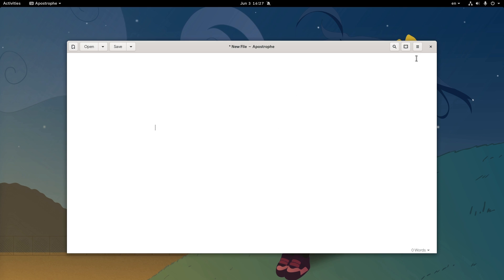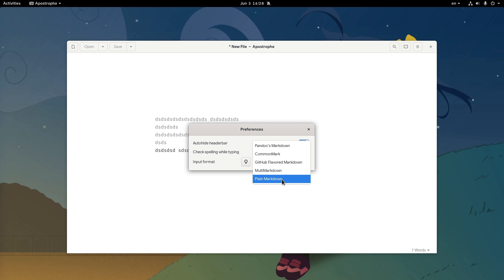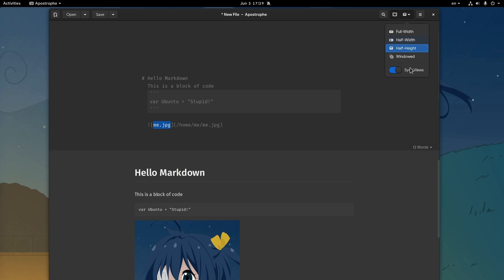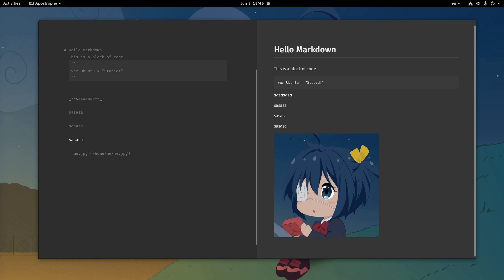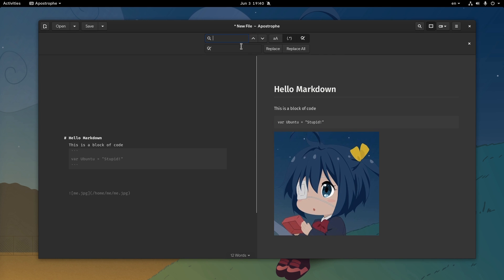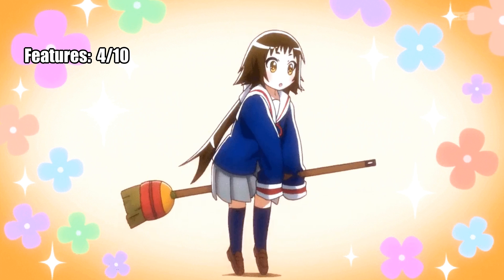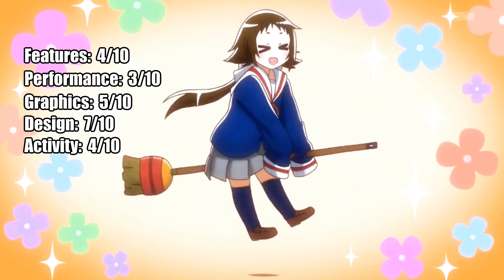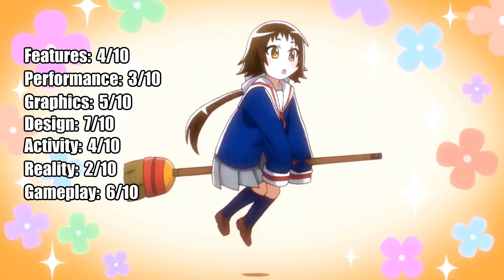Apostrophe 2.2: Markdown Editor, Ft. GNOME 3.36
Apostrophe is a markdown editor written on GTK and Python for GNOME desktop. Please YouTube, see what a nice description I have? Don't add my videos on animations category. These are highly tech videos, I promise you!! On second thoughts? Do whatever you want :))

00:00 Features
02:29 WishList
03:23 Problems
04:28 Official bW Ratings :p

Music
Dr Dre F*ck You